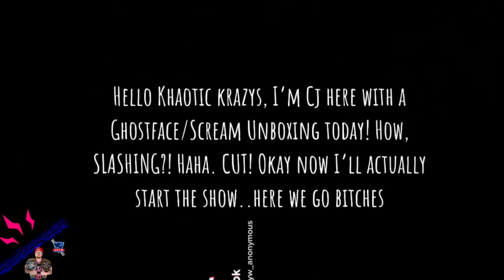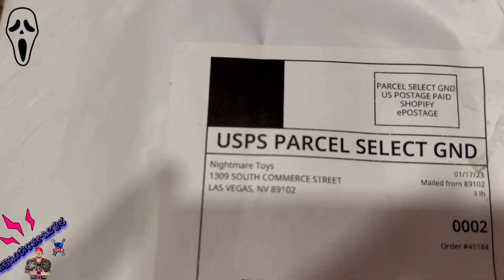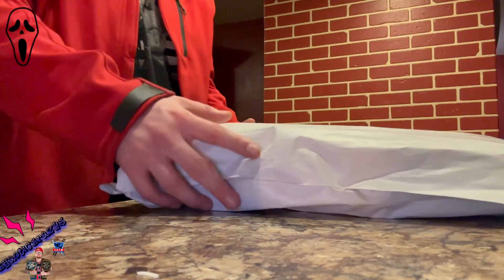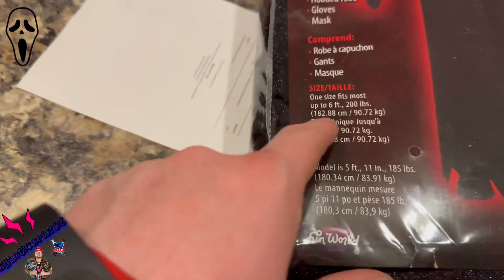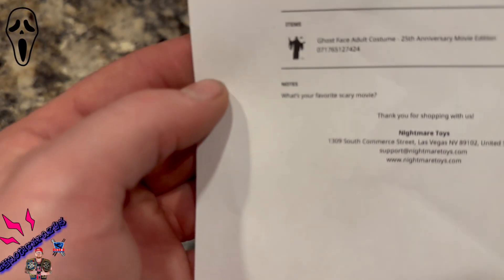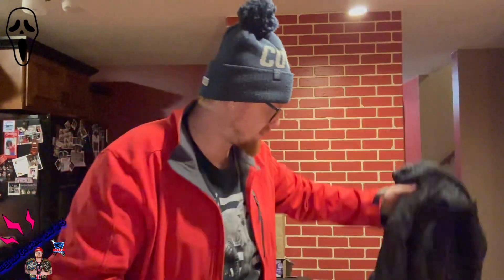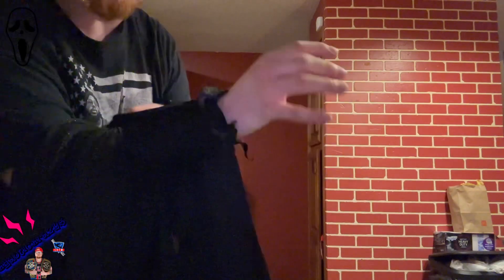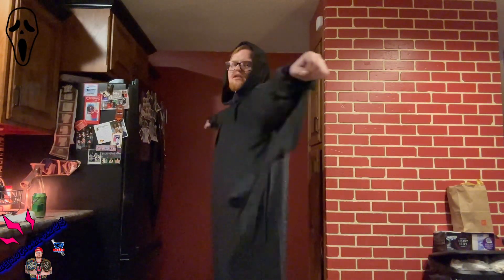Ghostface 25th Anniversary Screen Accurate Costume- UNBOXING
I was very excited to get this and every now and then I take this costume out and wear it just for fun! I also just had a photo shoot around my hometown with this suit on and I’ll be uploading a short with those pics sometime soon!